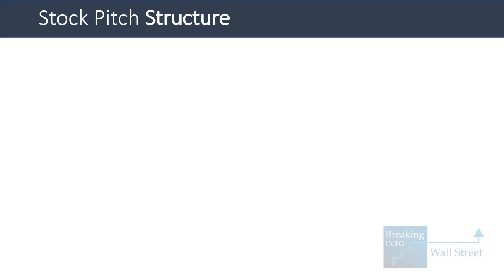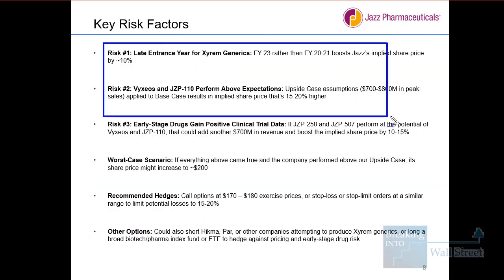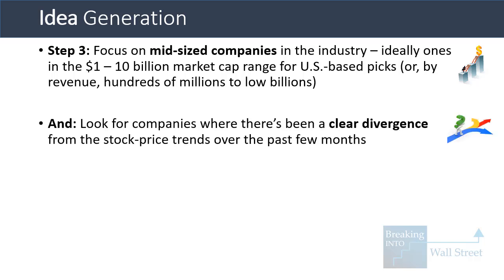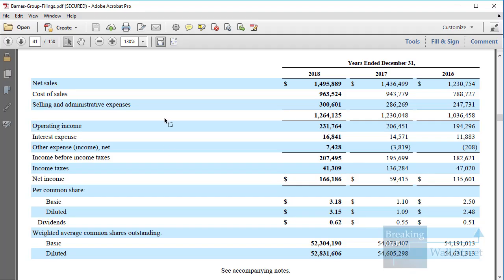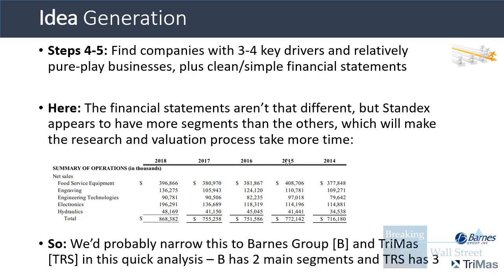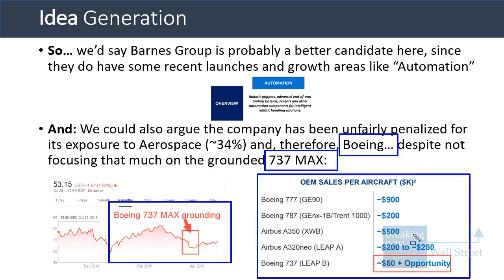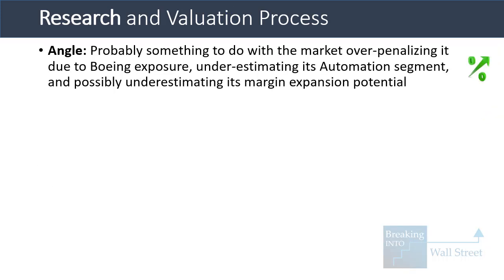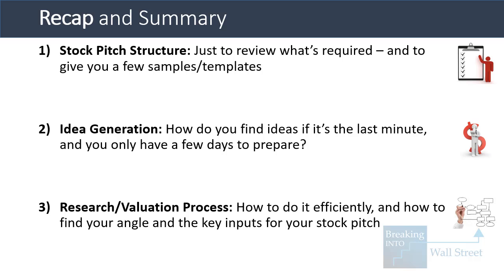How to Pitch a Stock – and Find An "Angle" at the Last Minute [Tutorial]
In this tutorial, you’ll learn the structure of a stock pitch and how to find ideas and screen companies at the last minute – and how to complete the research and valuation process and find an “angle” for the company you pick.

Table of Contents:

1:30: Stock Pitch Structure

4:45: Idea Generation

14:34: Research and Valuation Process

18:05: Recap and Summary

Stock Pitch Structure

Part 1 – Recommendation

Part 2 – Company Background

Part 3 – Investment Thesis

Part 4 – Catalysts

Part 5 – Valuation

Part 6 – Risk Factors and Mitigants

Idea Generation

Step 1: Figure out what strategy the firm you’re interviewing with uses, and which industries it likes and does not like.

Step 2: Pick an industry matching the firm’s strategy/industry or one that you know about.

On Finviz, we’ll screen for companies using “Industrial Goods” for the sector and “Industrial Equipment” for the industry, which gives us 12 companies.

Step 3: To screen this set, look for mid-sized companies in the industry – ideally ones in the $1 – 10 billion market cap range for U.S.-based picks (or, by revenue, hundreds of millions to low billions).

And look for companies where there’s been a clear divergence from the overall stock-price trends in the market over the past few months or year.

Barnes Group [B] and Standex Group [SXI] are the best candidates here, and we’ll add TriMas [TRS] as well.

Steps 4 and 5: Narrow this set further based on key drivers, pure-play businesses, and clean/simple financial statements. You want companies with 3-4 main drivers and perhaps 2-3 main business lines.

The financial statements aren’t that different, but Standex appears to have more segments than the others, which will make the research and valuation process take more time.

So, we’d narrow this to Barnes Group [B] and TriMas [TRS].

Step 6: Favor companies with clear catalysts in the next 6-12 months, such as an acquisition or divestiture, major product launch, expansion, strategic change, etc.

TriMas appear to have one in the form of an announced acquisition, but it’s quite small – only $12 million annual revenue vs. net sales of almost $900 million for TriMas!

As a result, and given the lack of other strong catalysts, Barnes Group is probably a better candidate.

The company does have some recent product/business launches and growth areas like “Automation,” and its business has shifted considerably in the past few years.

We could also argue the company has been unfairly penalized for its exposure to Aerospace (~34%) and, therefore, Boeing… despite not focusing that much on the grounded 737 MAX.

Research/Valuation Process

You need to complete four main steps here:

1. Research the Company and Industry: Find annual/interim reports, the latest investor presentation, and recent press releases.

2. Build a Simple DCF-Based Valuation: Project revenue and expenses in some detail, such as Units Sold * Average Selling Price, or Market Share * Market Size… perhaps 100-300 rows in Excel.

3. Public Comps: Find and use them, but use Finviz or Google Finance to save time (see our Comparable Company Analysis tutorial).

4. Do Real-Life Research: Speak with people in real life for a few hours – find suppliers, customers, etc. on LinkedIn and email them. Offer to share your views on the company or market as an investor in exchange for their thoughts on a few operational questions you have.

For the real-life research, General Electric, Rolls-Royce, and United Tech seem to be important customers… so we’d start there and look for possible contacts on LinkedIn.

Our angle here would probably be something to do with the market over-penalizing the Barnes Group due to its Boeing exposure; under-estimating its Automation segment; and possibly underestimating its margin expansion potential.

Or, we might take the opposite view and say that it should fall even more than it already has… it just depends on the results of the process!

Possible catalysts might include backlog updates, announcements related to Boeing, earnings announcements with “Automation” results, acquisitions, and more.

We didn’t actually complete a valuation/DCF for this example, but if we had more than 30 minutes, we might have done that as well.